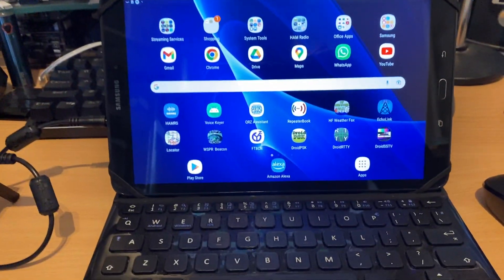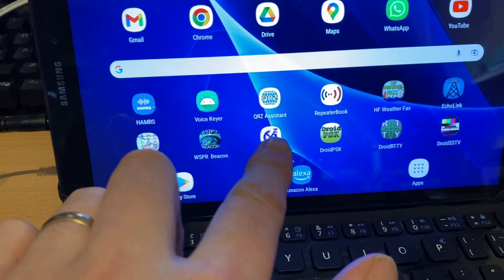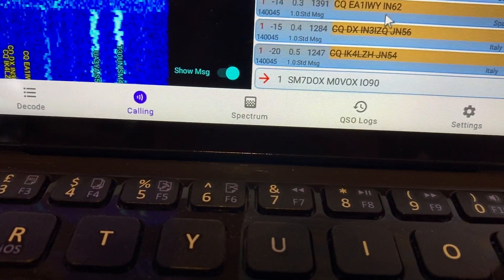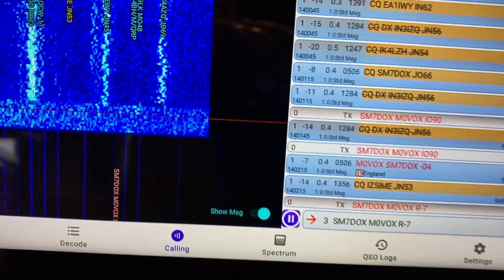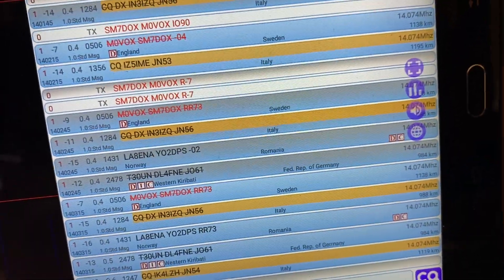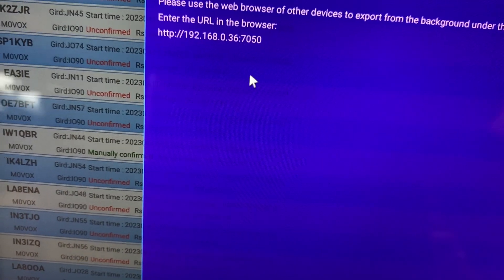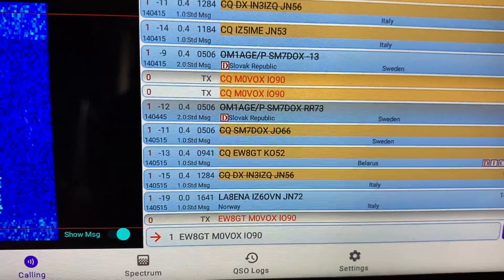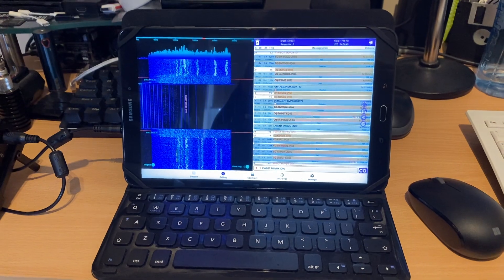FT8 Portable Ham Radio with Xiegu X5105, AL-705 and Android Tablet running FT8CN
Here is a quick demonstration of FT8 Portable Ham Radio with Xiegu X5105, AL-705 and Android Tablet running FT8CN

Equipment:
Xiegu X5105
AL-706
Samsung Galaxy Tab A6
FT8CN (FT8 App)